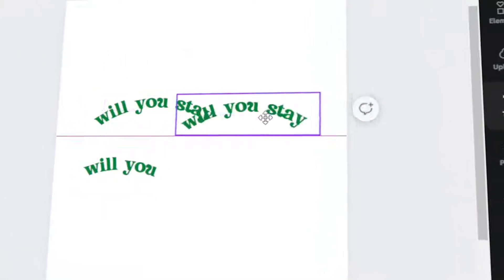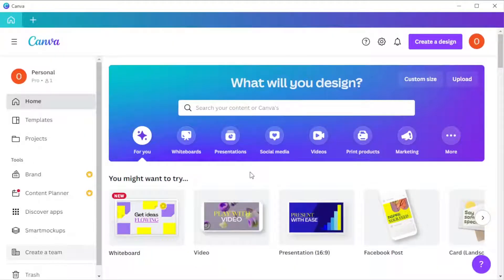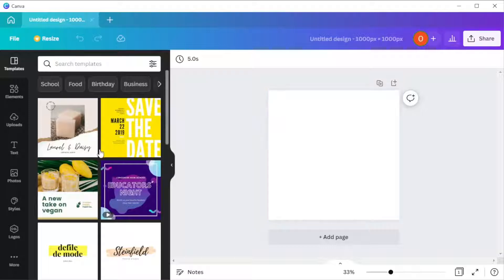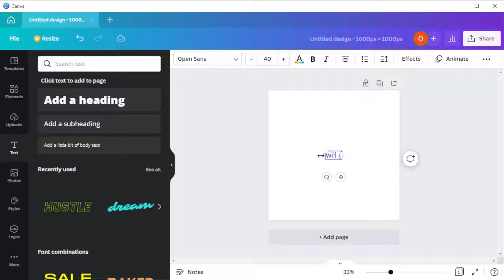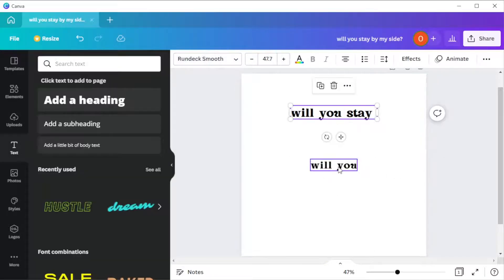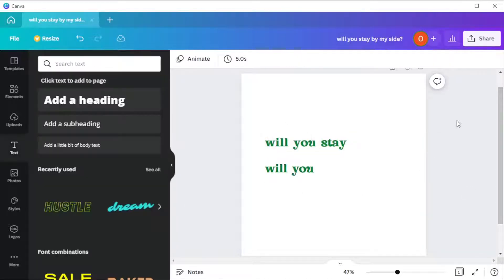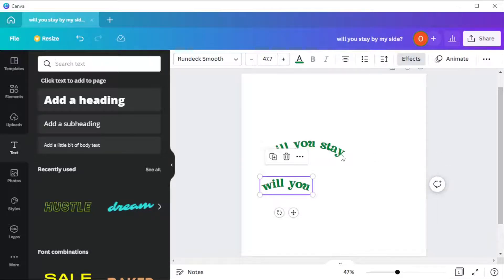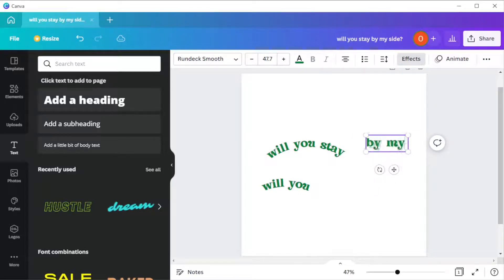Easily Create WAVY or CURVED TEXT in Canva! (2-Minute Tutorial)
Want to make your text curved or wavy in Canva?  It's quite simple once you know how!  Just follow the steps in this tutorial to see exactly what to do.

00:00 (Intro) Make Wavy Text in Canva
00:14 Choose Template or Resolution
00:26 Adding Text
01:02 Text Effects
01:16 Duplicating Text to Extend Curve
02:05 Saving Your Wavy Text Project